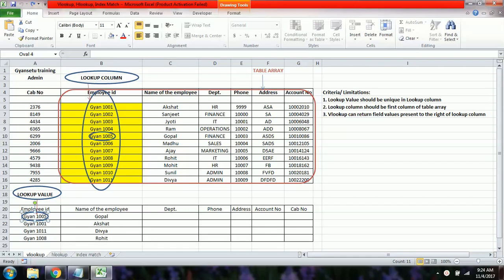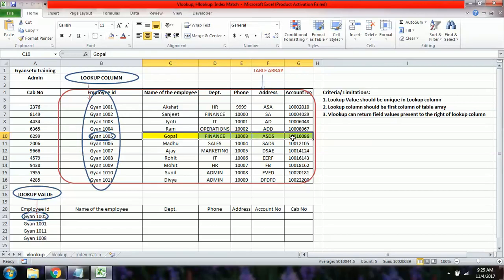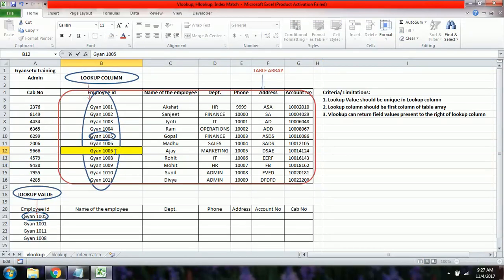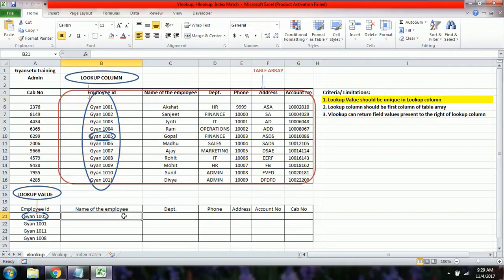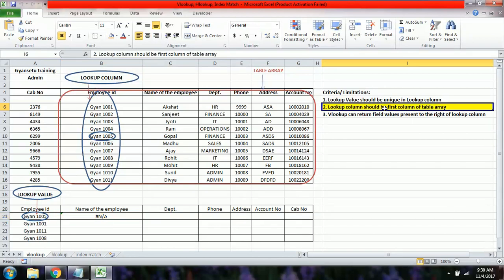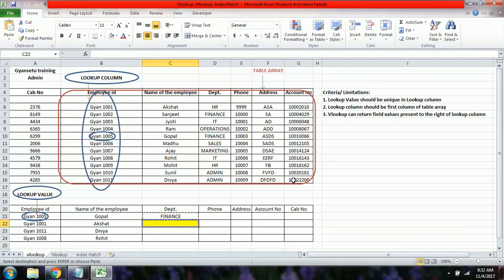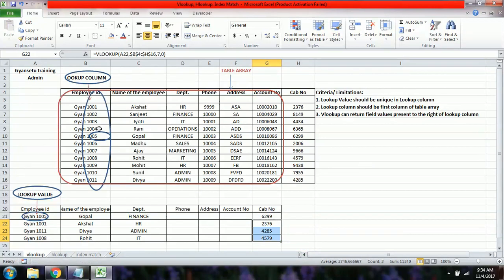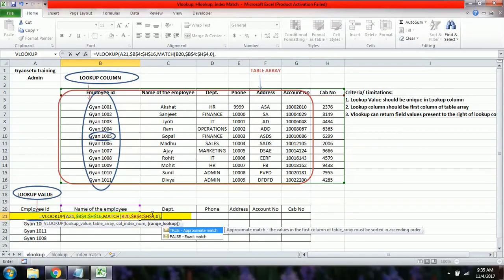Lecture -6: Vlookup function Beginner to Advanced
Excel is fun!! Best and Easiest way to learn Vlookup, watch this video.

And to know more about Data Analytics, its future, practical implementations, whether this is the right field for you, follow below link